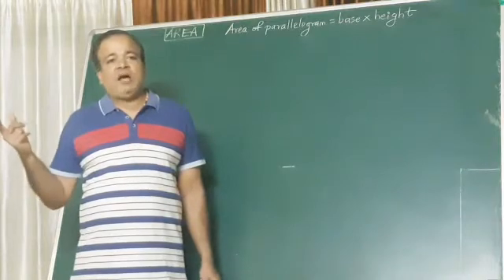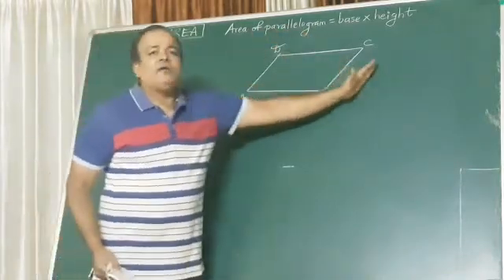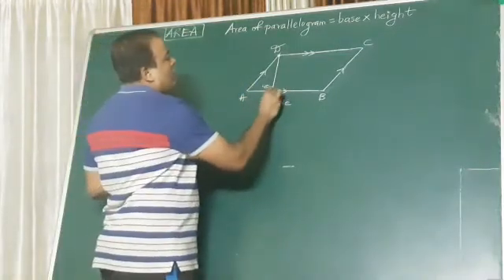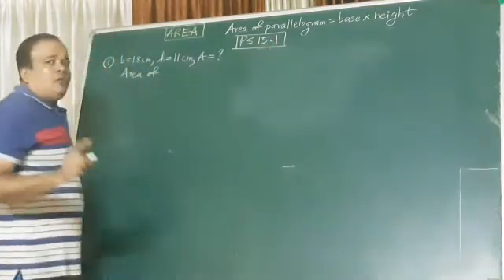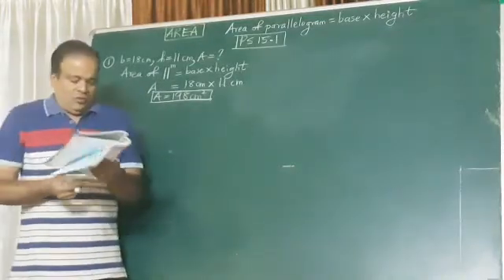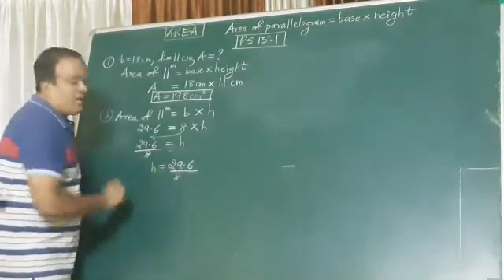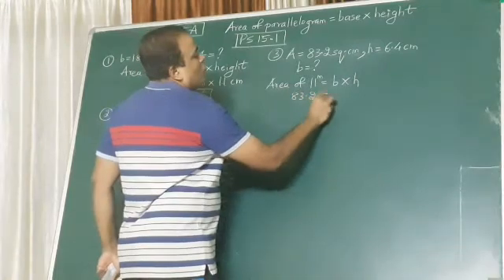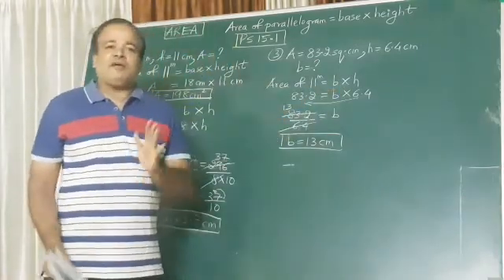STD. 8- MATHS - CHAPTER 15 [ PRACTICE SET 15.1 ]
PLEASE